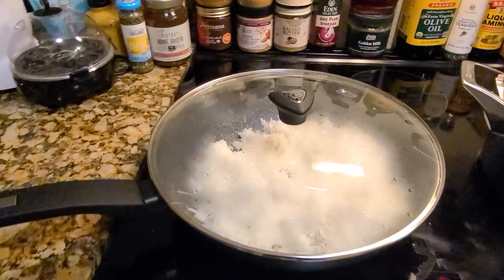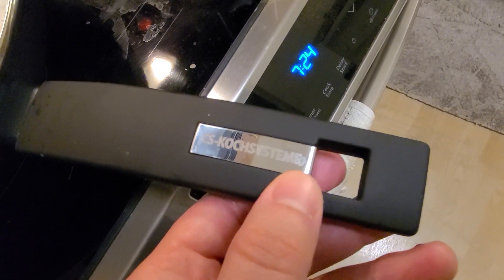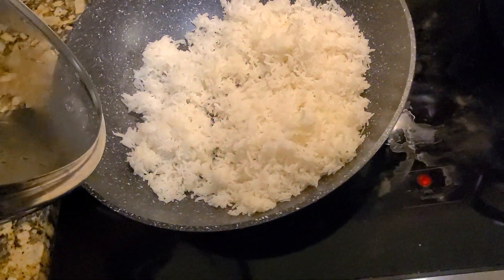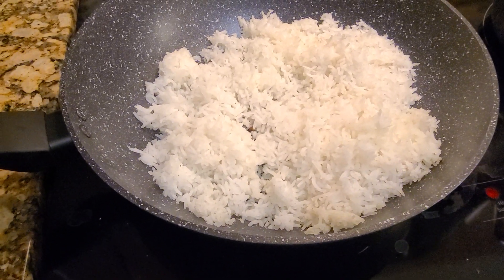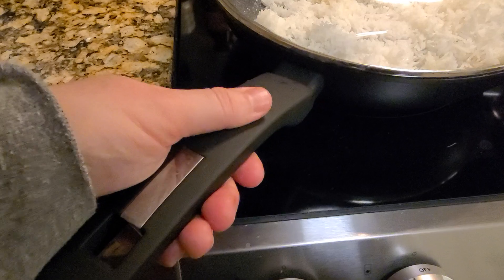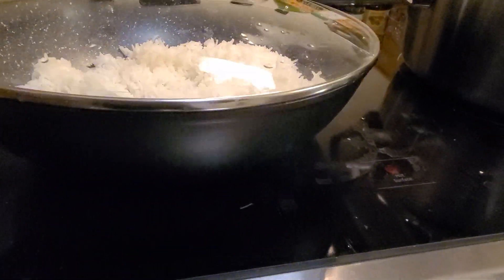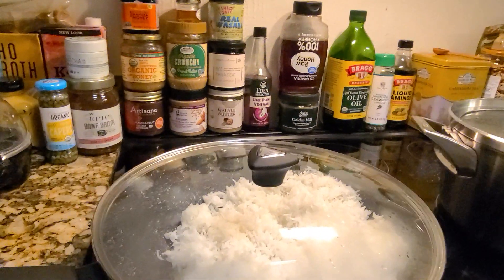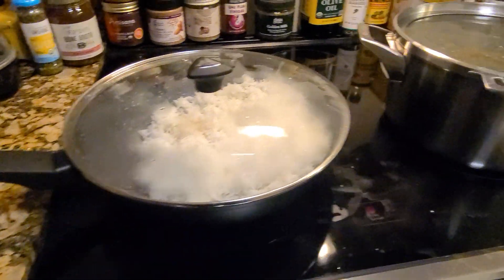KOCH Nonstick Frying Pan- Great Quality and Price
Link to Product

Nonstick Frying Pan - Ultra Nonstick Fry Pan with Lid, Granite Fry Pan with APEO & PFOA-Free Stone Earth Coating, Aluminum Alloy Stir Fry Pan, Stainless Steel Handle, Oven Safe (12 inch Black)

[Quick Heat Transformation] Durable heavy-duty die-cast aluminum, plus wear-resistant layer, magnetized base, can quickly heat up, cook a variety of food, excellent and long-lasting non-stick coating, anti-warping. Please note that do not always select the high-temperature mode when cooking, which may impair its non-stick performance.
[Bakelite Handles & Visible Lids] Nontoxic rubber material for a comfortable grip and soft touch, keep cool when cooking. Meanwhile, you can check your cooking process as well after using these lids. Please pay attention that keeps a distance between the rubber handle and the heating resource.
[Easy Maintain & Suit for All Stovetops] Cooking with less oil can make the diet healthy and can help you solve the sticky pot and difficult to remove problems. Just use a soft sponge or rag, and then add a neutral detergent to easily remove oil stains. In addition, you will not concern about the find suitable stoves because these frying pan sets are compatible for all.* It is best not to use a steel ball to clean the non-stick pan to avoid damaging its surface and coating.
[Professional Sales Service] CSK non-stick cookware is produced in accordance with strict quality standards, which can provide customers with an excellent experience and completely risk-free purchase! If you encounter any problems, please feel free to contact us 24/7 Contact online customer service, the service will reply you as soon as possible to help you solve your worries.